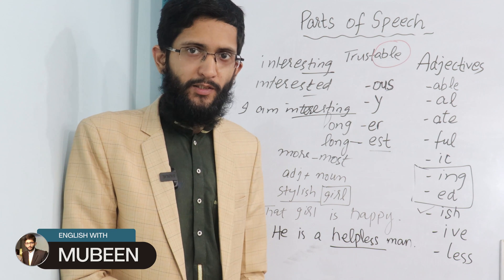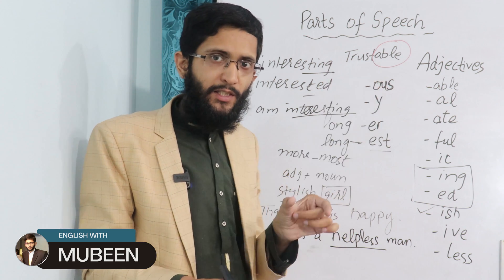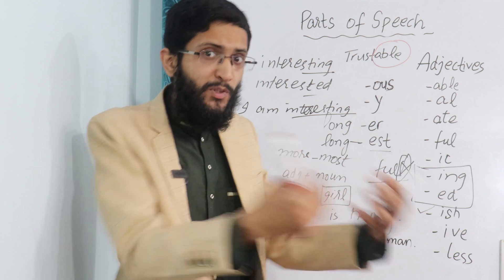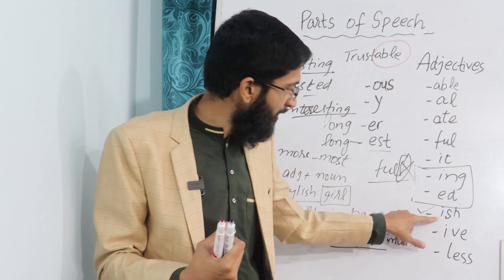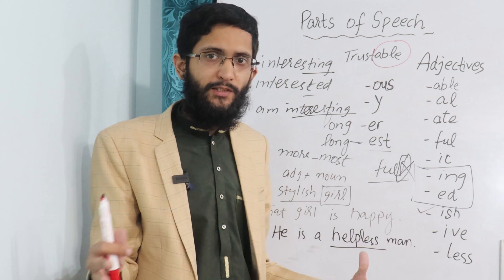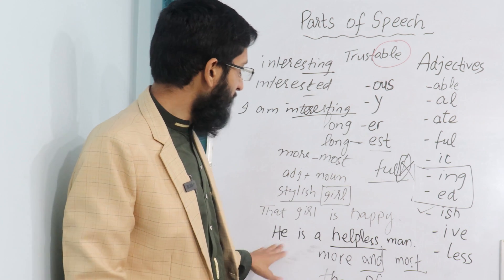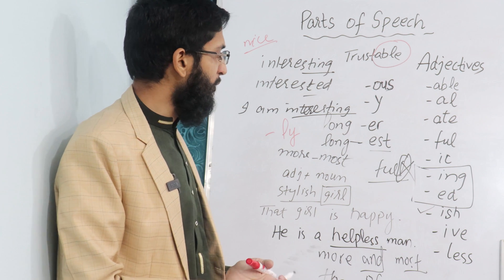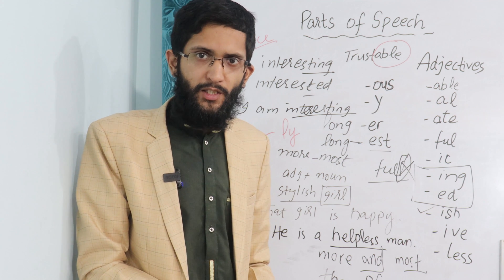Lesson 7 Morphology of Adjectives | Adjectives in English with Examples | Parts of Speech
In this lecture, you learn the definition of adjectives along with the morphology of the adjectives. With the help of this, you will be able to understand the adjectives in a better way. For example, the word 'beautiful' contains FUL at the end. And, many other adjectives have different endings. In the above video, I have explained maximum of them. The students who watch the dramas such as terebin or other psl matches, they should focus on learning new things which might help them grow in the digital era.